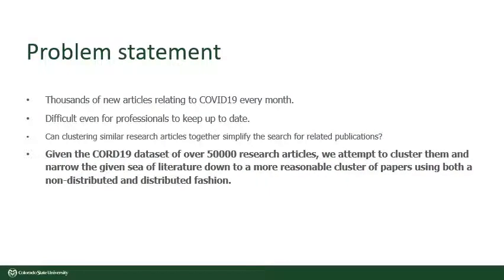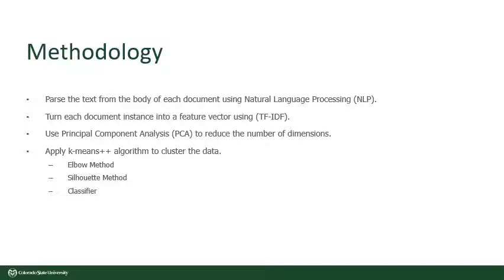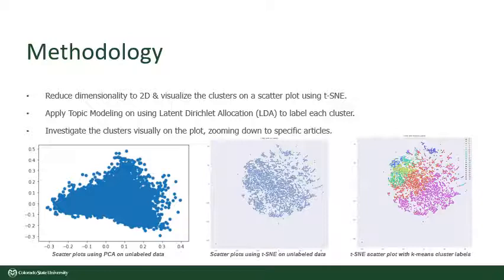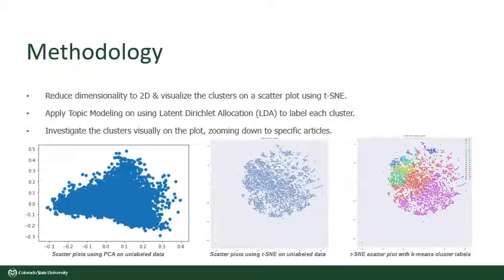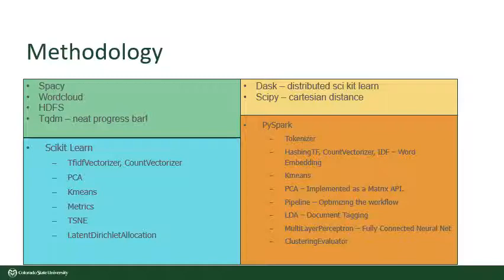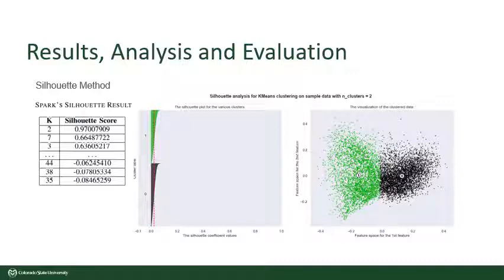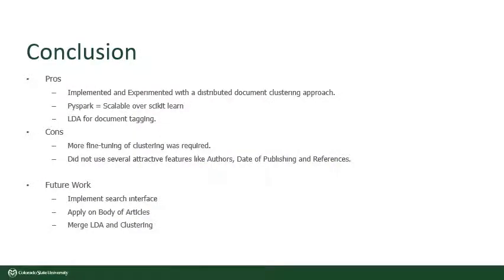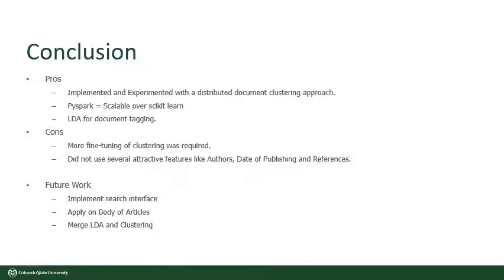CS535 Project Presentation: COVID19 Literature Clustering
This is the project report for the CS535 Big Data Course at the Department of Computer Science at Colorado State University. We worked on the CORD-19 Dataset to cluster articles and extract keywords or tags representing each cluster.